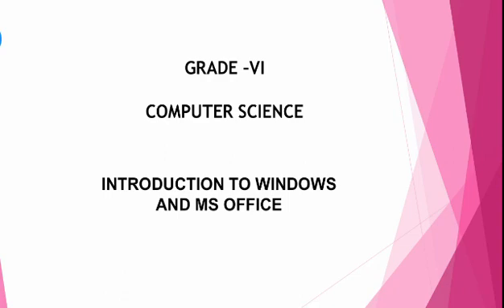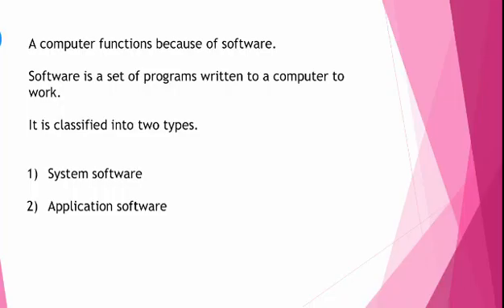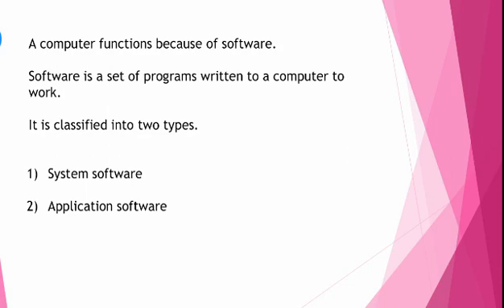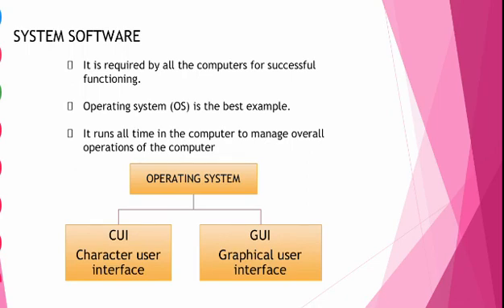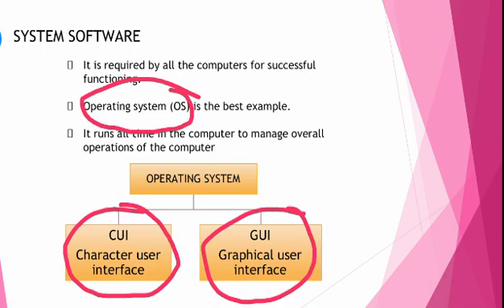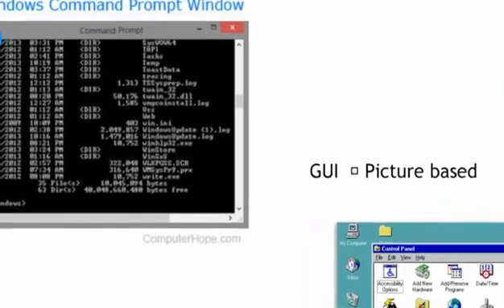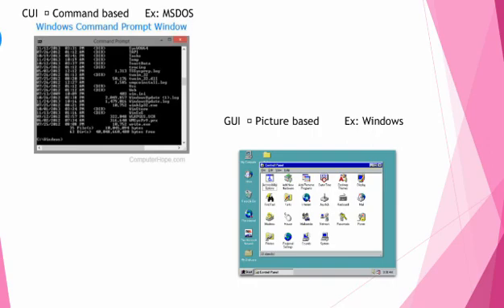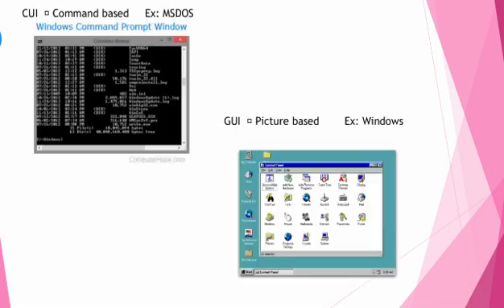Grade 6 Computer Science part 1